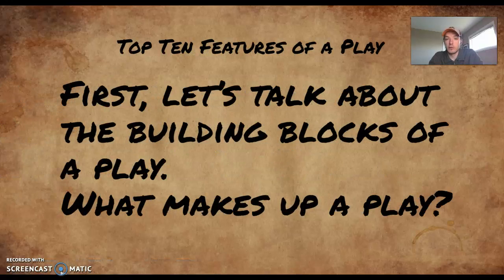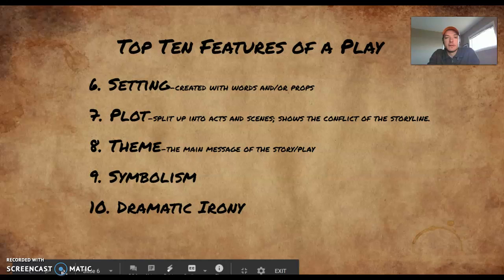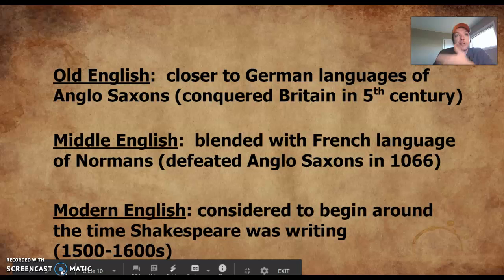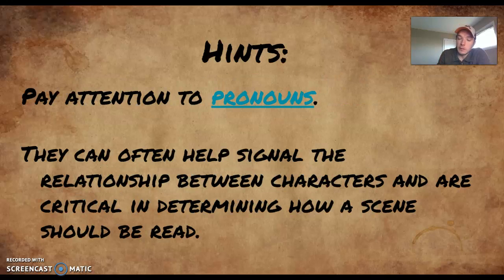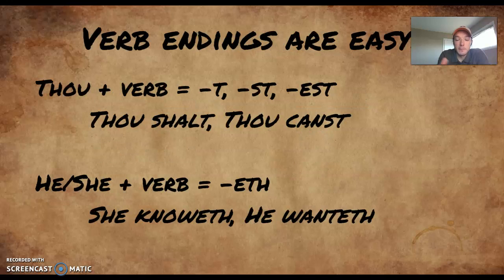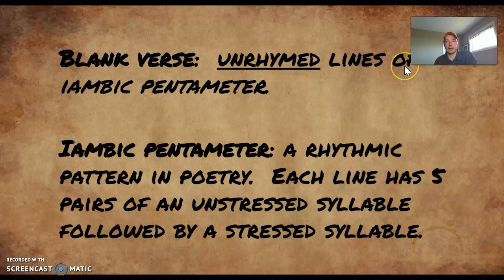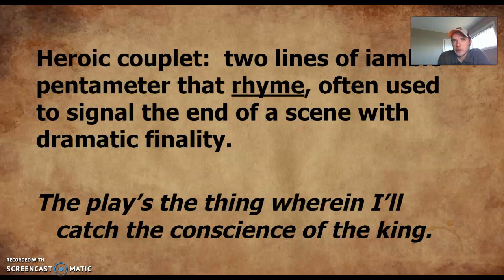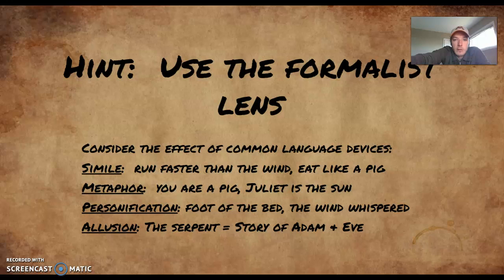Maurer H9- R & J Intro